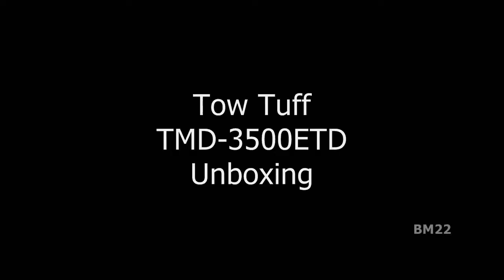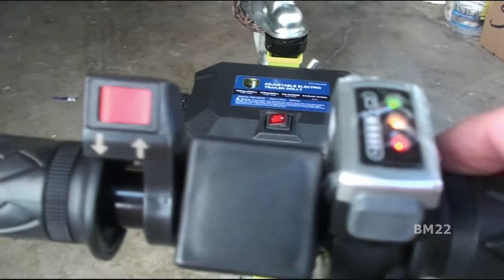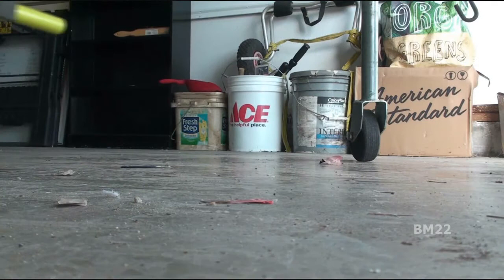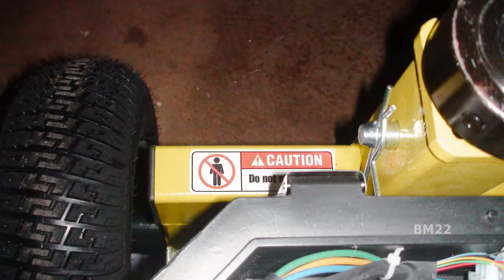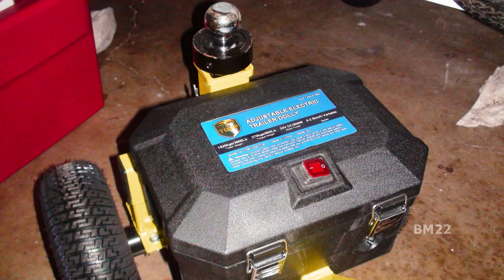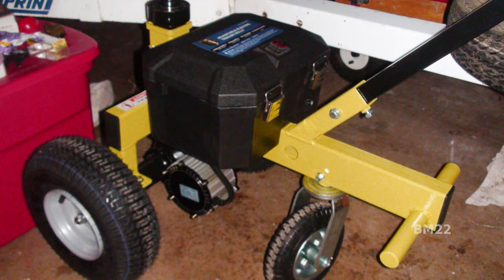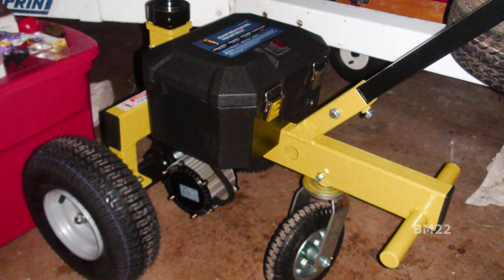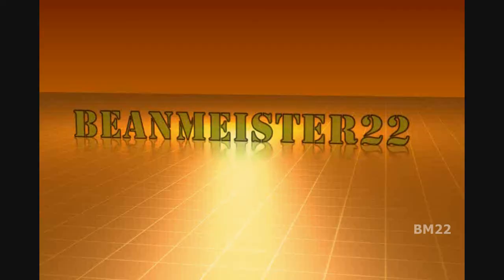Tow Tuff TMD-3500ETD Electric Trailer Dolly Unboxing Review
Tow Tuff TMD-3500ETD Electric Trailer Dolly, Green
Unique, 3rd wheel design stabilizes the load to move trailers and equipment safely; powered by 24 volt - 2 sealed 7 AH batteries
Variable speed in forward and reverse - travels 1.5 mph; adjustable ball height: 22" to 28. 35" - fits a wide variety of trailers
Features two, 13" tires and one, 8" swivel caster; heavy-duty structure for a long-lasting product and designed with a step for added foot leverage
Works with a 2" coupler; capacity of 3500 lbs. with a tongue capacity of 600 lbs.
Includes a LED battery indicator light; perfect for moving utility, boat, cargo trailers, and fish houses. 1 year limited manufacturer's parts